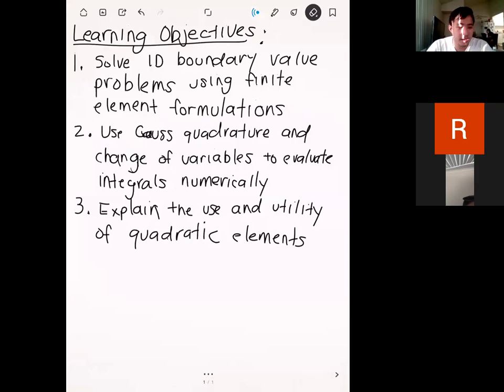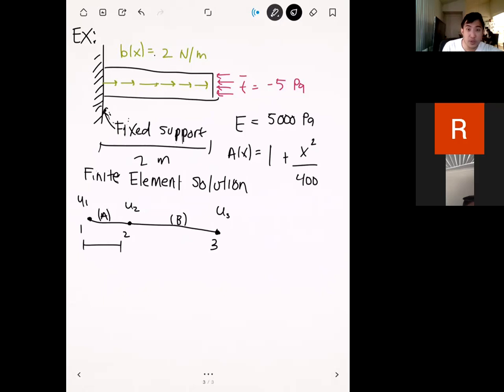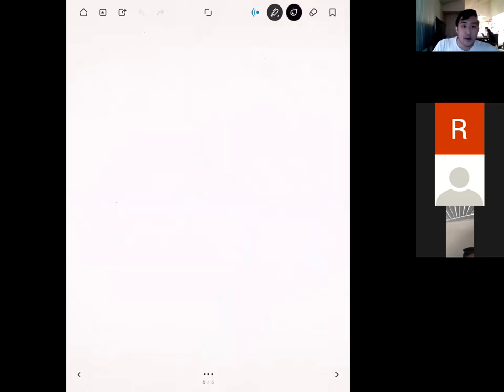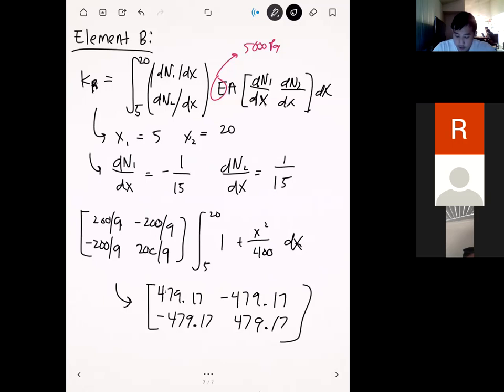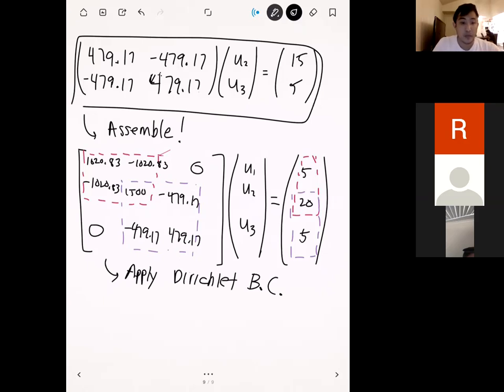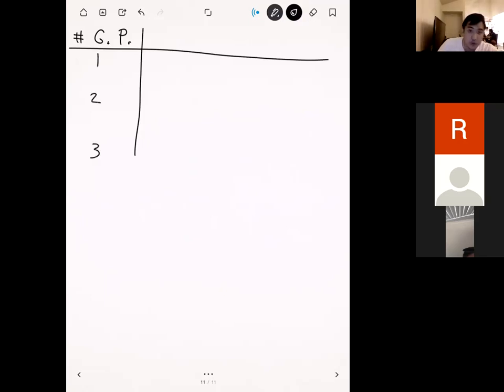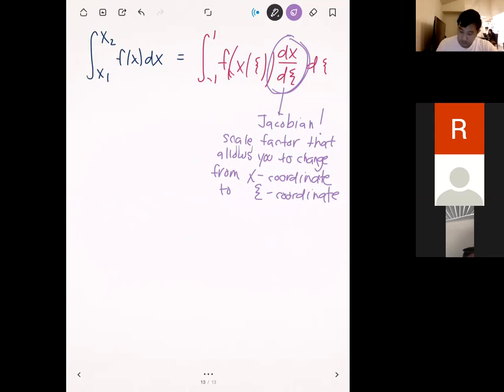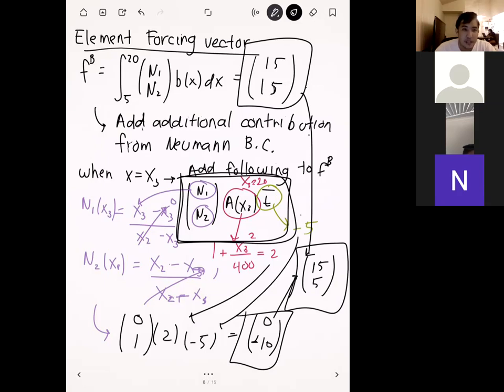EGME 541 FALL 2020 Week 9 Lecture 2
Week 9 - Lecture 2: Finite Element Formulations pt. 2